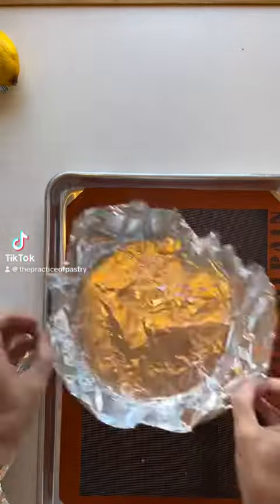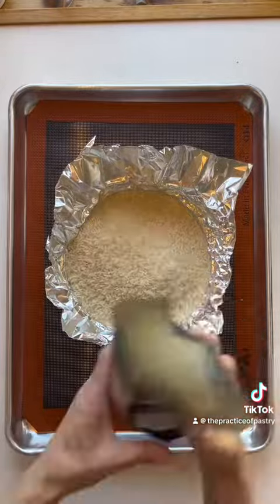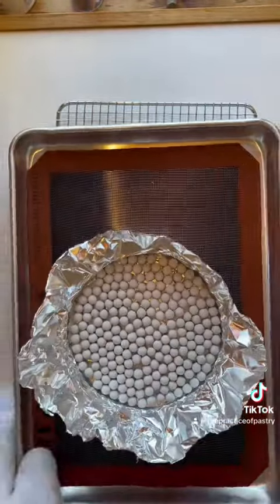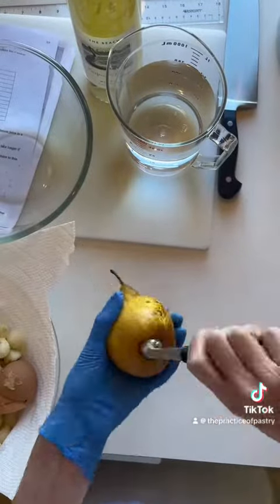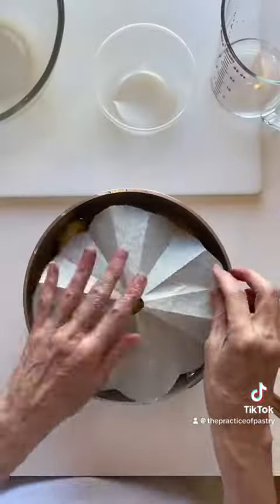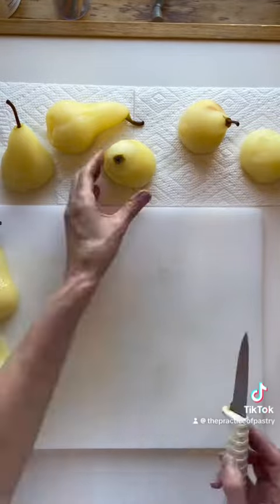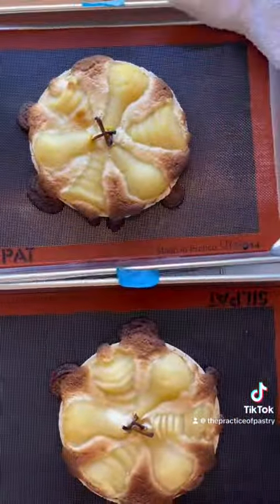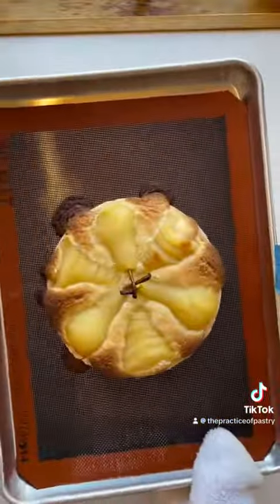Tarts require a shell, a filling and a topping.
How to make something complex simple.